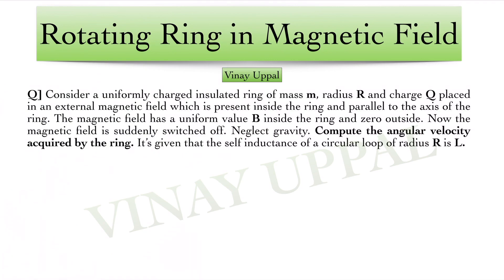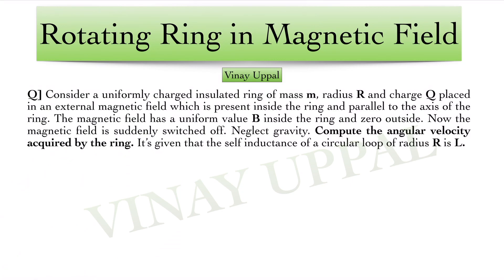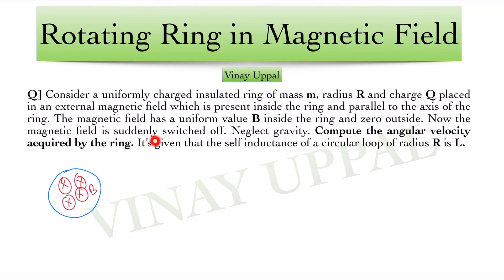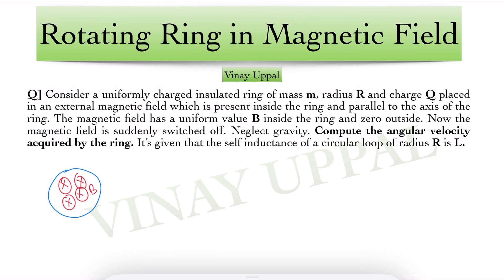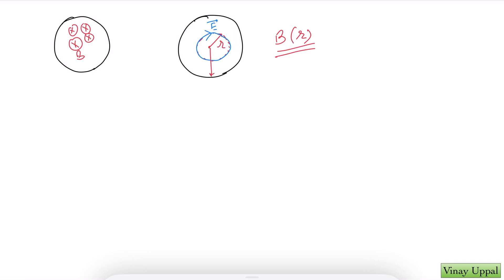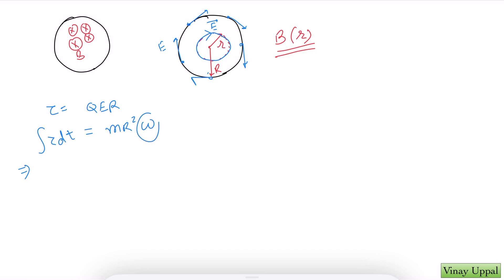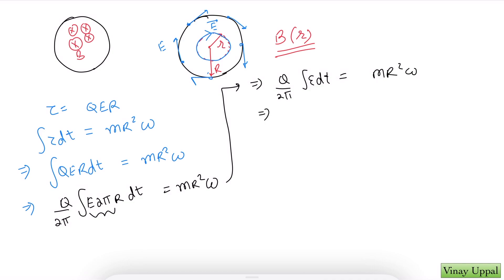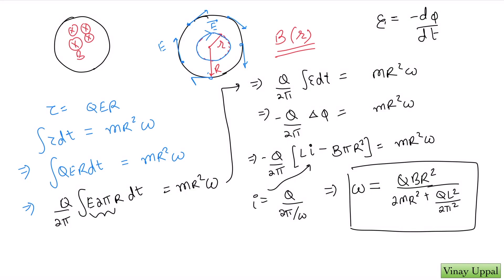S2 PREDICTION: Episode 9. Switching Magnetic FIeld OFF. Electromagnetic Induction. JEE Advanced.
Visit vinayuppal.com for Gamechanger Lectures and Crash Course Lectures!